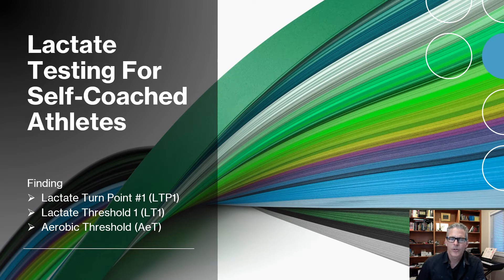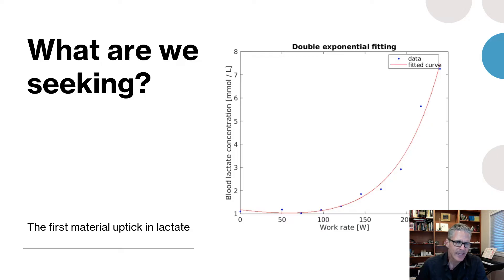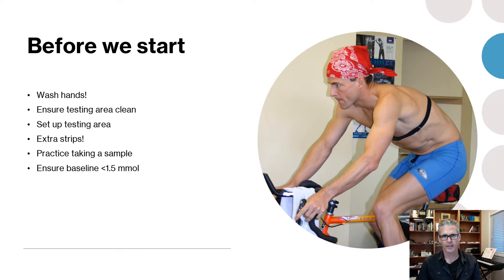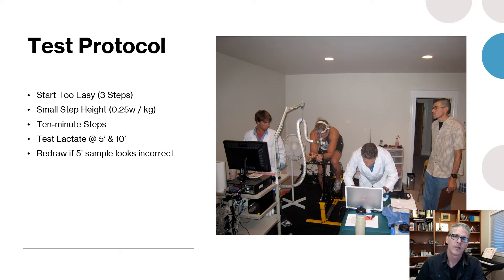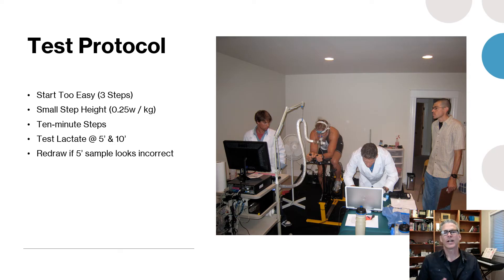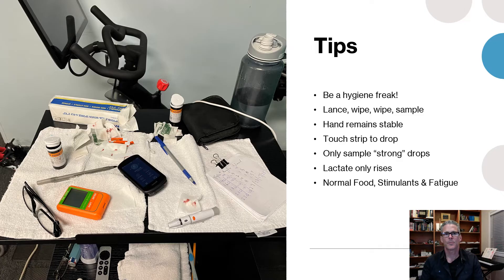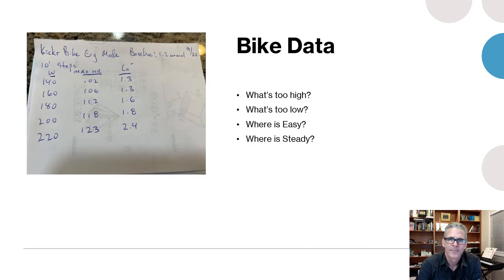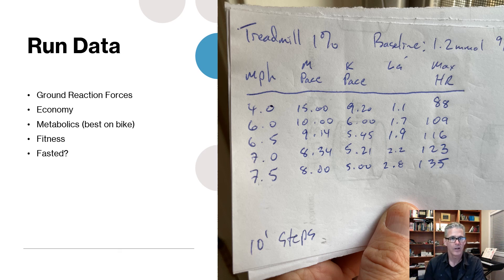Lactate Testing for Self Coached Athletes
I took the tips from The Lactate Thread on Twitter and built this presentation. Includes goals and protocols for self-testing. I focus on the Moderate Domain, Zones 1 & 2. Case studies are presented for bike and run.